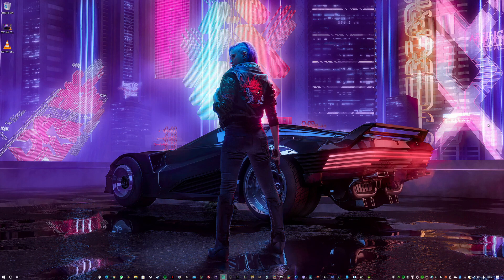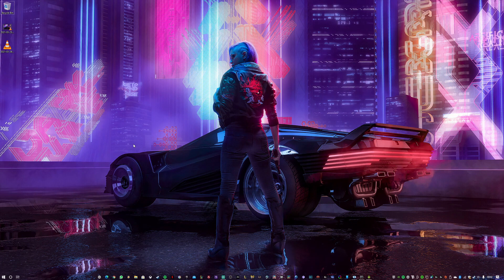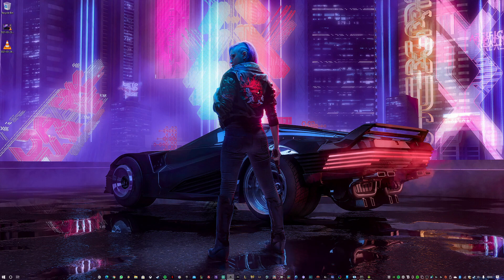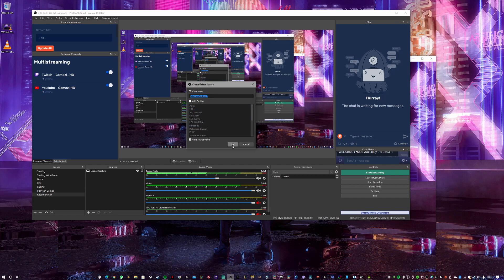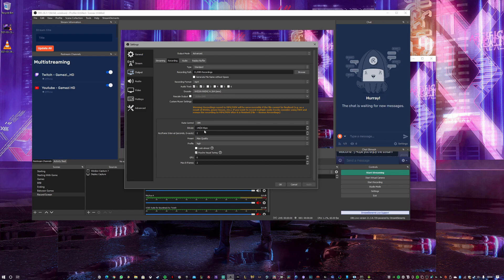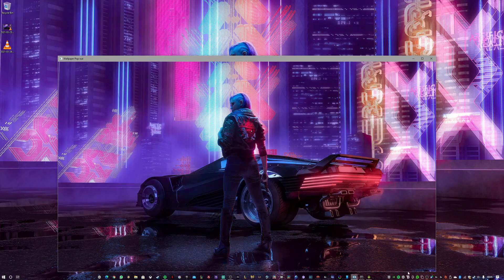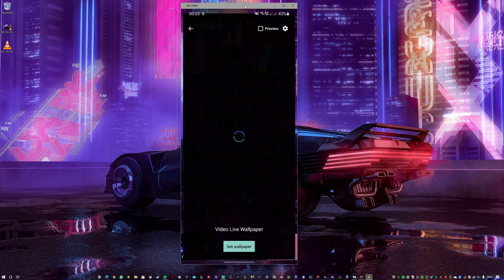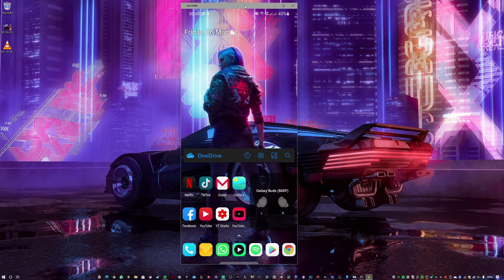Wallpaper Engine Steam On Android How To Use Any Wallpaper as a Live Wallpaper Hack 2021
Hi guys, this is a way a manage to make my Wallpaper Engine wallpaper's from steam as a life wallpaper for my Android Device